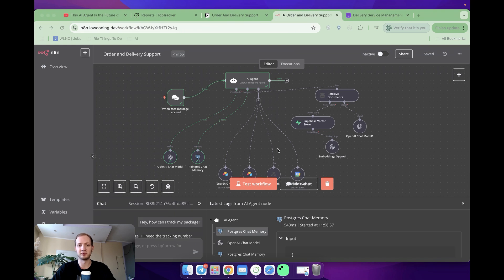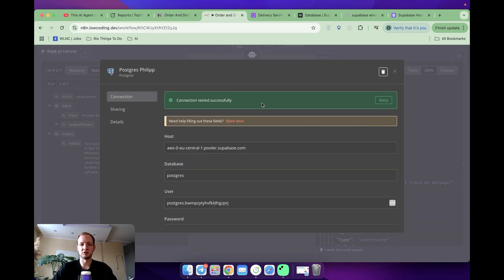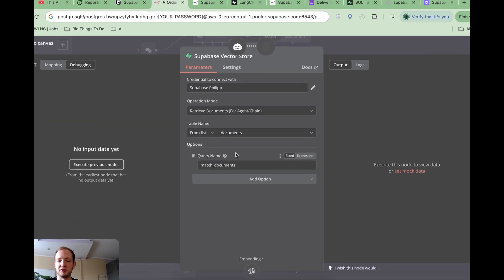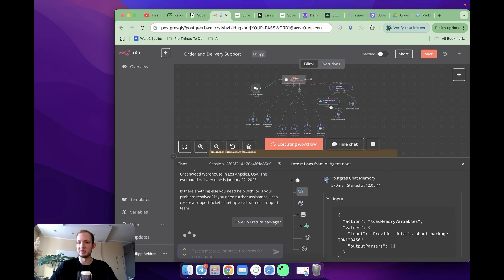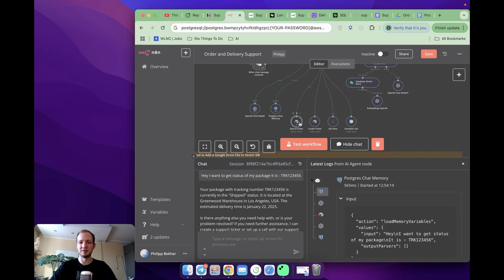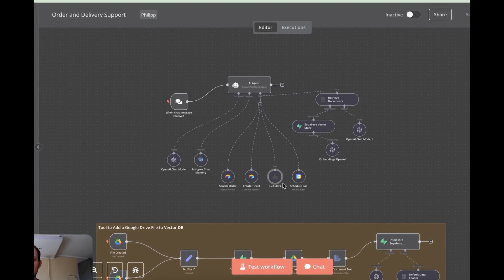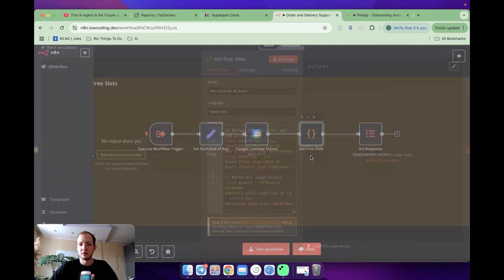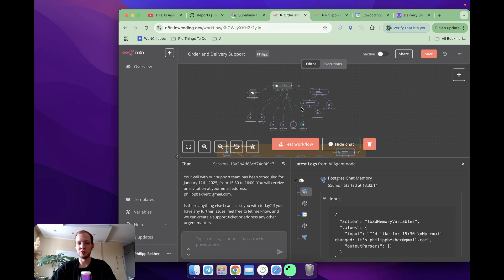This AI Agent Handled 1000+ Support Tickets (Here's How)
In this video, we show you how to create a fully functional customer support agent using N8N and OpenAI. This agent can answer client questions, track packages, create support tickets, and set up calls with the support team. The tutorial includes setting up various services like Supabase for the vector store, Airtable as the database, and Google Drive and Calendar for managing documents and scheduling. By following these steps, users can automate customer support tasks and streamline their service delivery!

Why us? New here? Welcome! 👋
We're Mark and Philipp, and we turn complex business ideas into working products in days using no-code. TLDR: We've spent 4 years in the no-code space, automating 300+ processes for companies like Miro and JTI, and building enterprise-scale systems that handle millions in cash flow.
While everyone's talking about no-code and AI, we noticed most people still spend months building what could be done in days. This channel is where we show you exactly how to build real products lightning-fast using no-code tools, smart automations, and AI integration. No fluff—just practical systems that actually work at scale!

00:00 Intro
00:35 Trigger and AI Agent Setup
01:18 Configuring Memory and Credentials
02:49 Document Retrieval Tool Configuration
05:08 Ticket Creation and Scheduling Calls
12:21 Conclusion